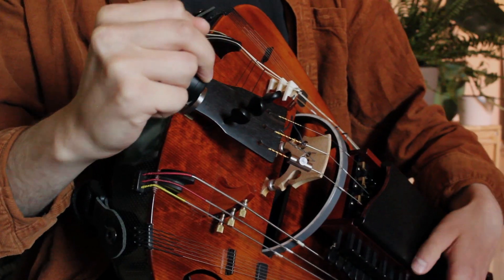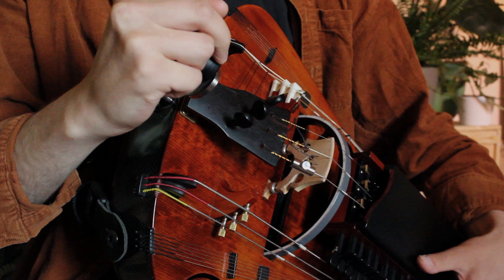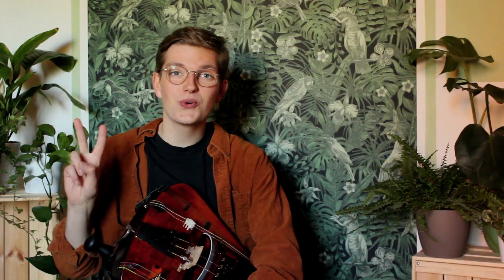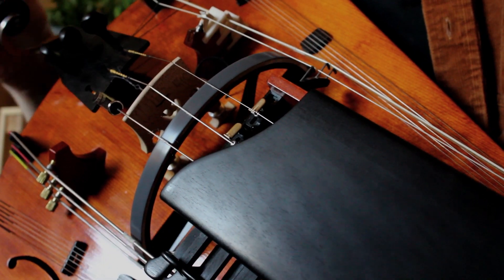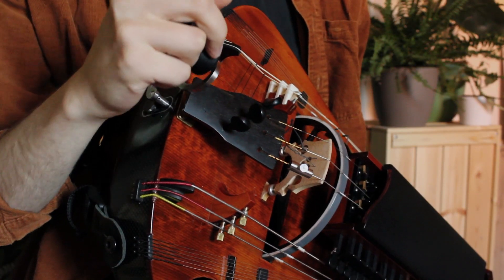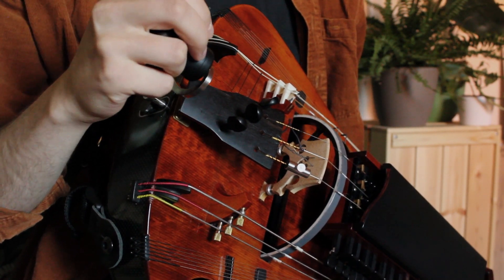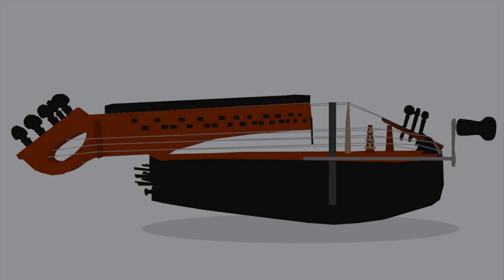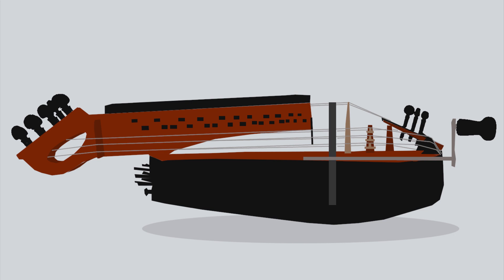THIS is a REVOLUTION! | The NEW Weichselbaumer System!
Hey everyone. Because the question arose multiple of times, here's a short video about Wolfgang Weichselbaumer's newest system, which changes the height of the wheel by using the crank.

In this video, I have been playing his "Carbon" model.

0:00 Intro
0:36 How does it work?
3:46 Pros and Cons
5:28 The end